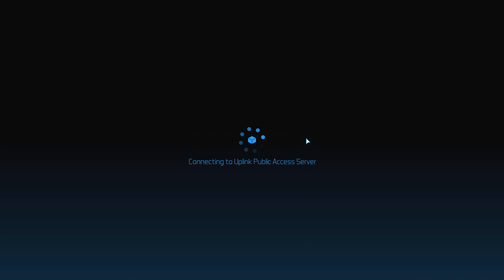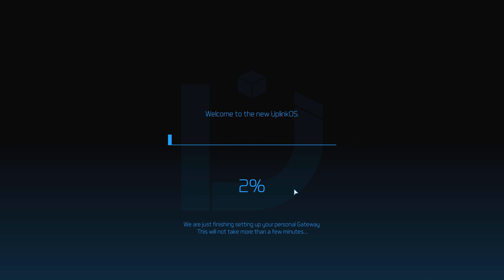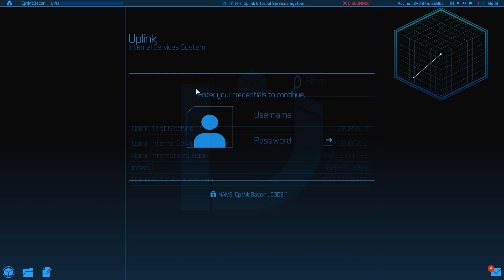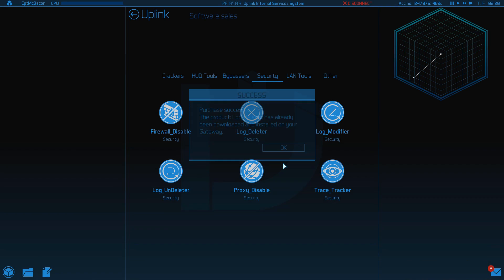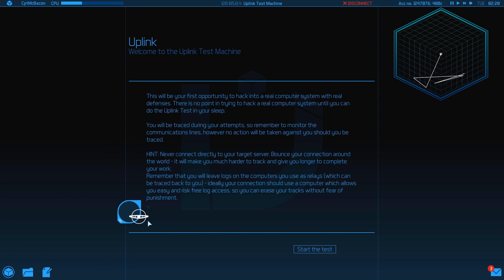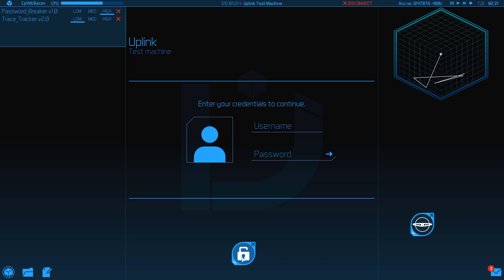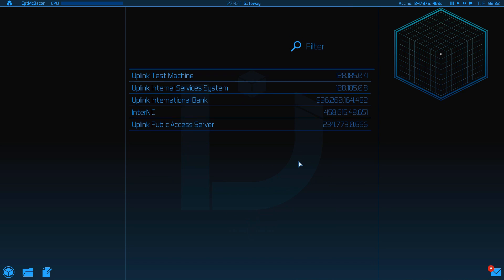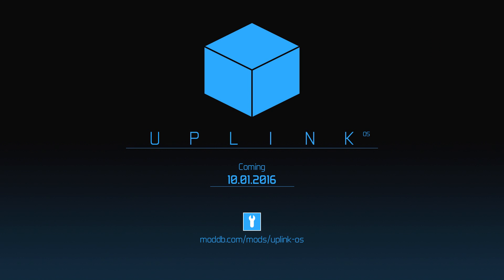Uplink OS - First 5 Minutes (with Commentary)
Join me in the first five minutes of Uplink, in which I create a new Uplink agent account and play the introductory mission all the while sporting the brand spanking new interface created in Uplink OS!

Uplink OS is a total graphical modification for 2001's indie cult hit Uplink: Trust is a Weakness by Introversion Software. It aims to bring a fresh look to the game's cyberpunk visuals and a much needed upgrade to its interface and usability.

The Mod will be released (hopefully) on the 1st of October 2016, celebrating 15 years since Uplink officially launched!